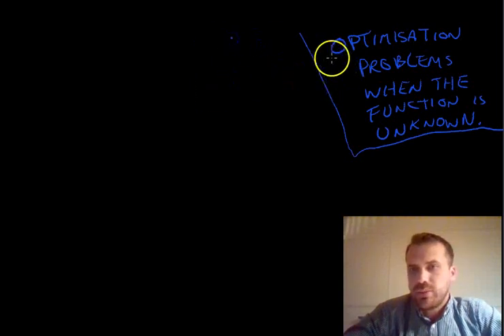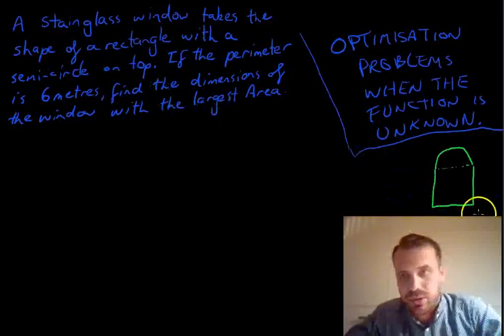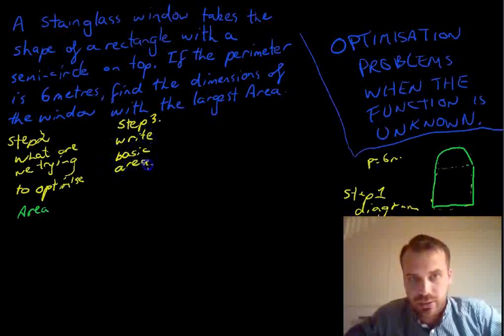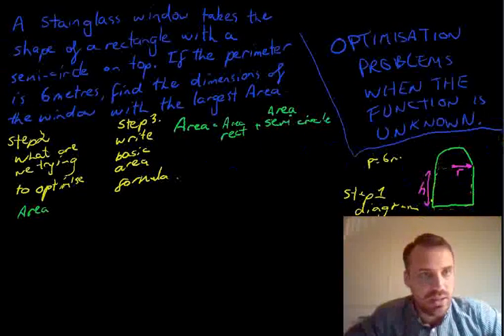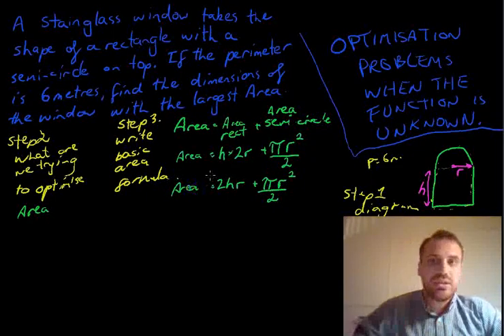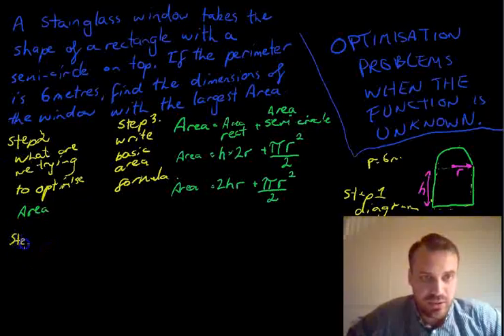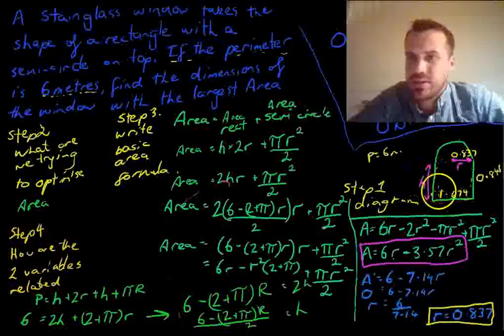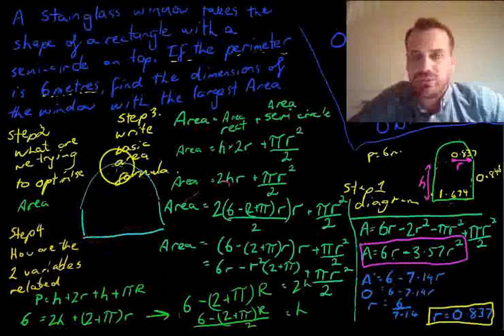Optimisation when the function is unknown